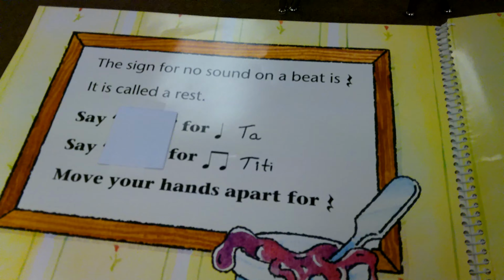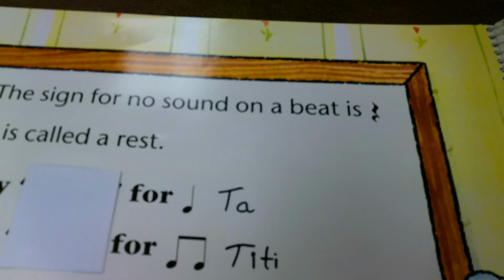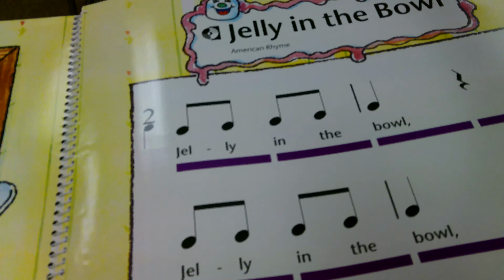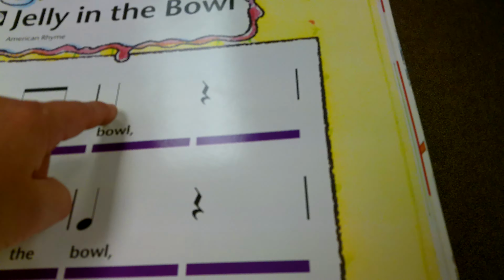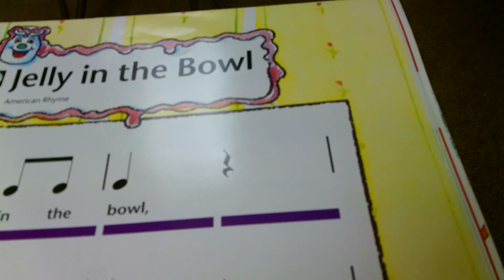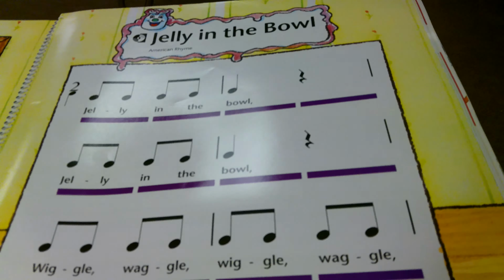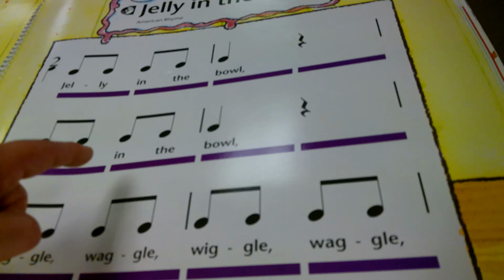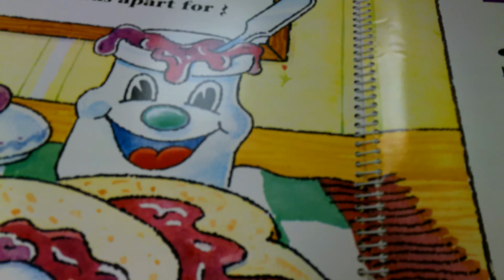Quarter Rest Review with Eight & Quarter Notes 2 25 2021